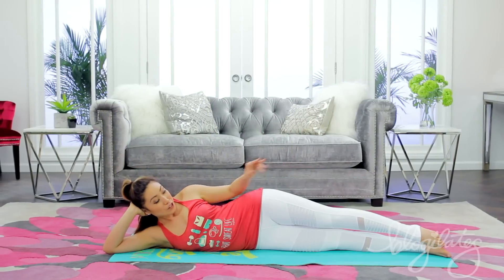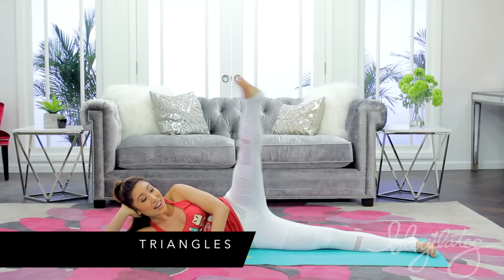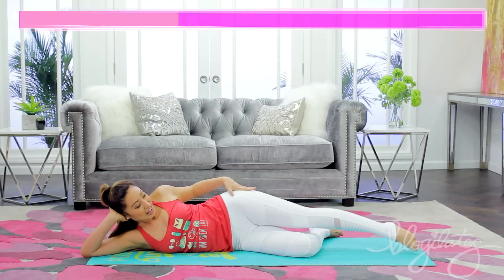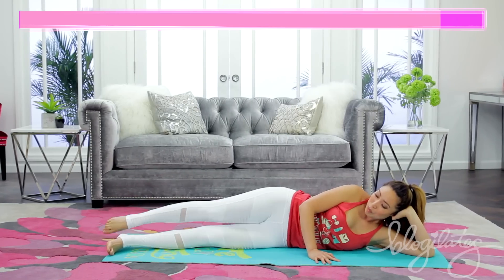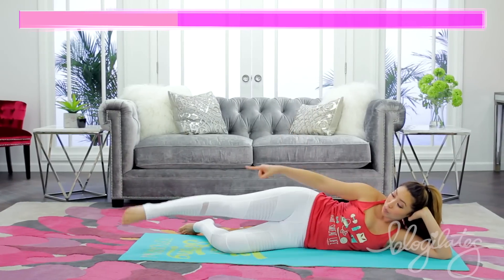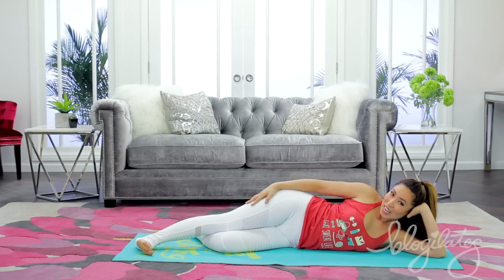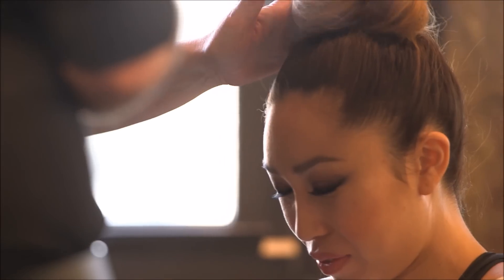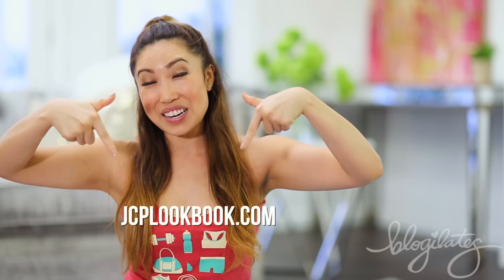3 Min Sleek & Slim Legs | POP Pilates TURBO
Time to slim, "lengthen", and strengthen your legs! I put lengthen in quotes because you can't really make your bones grow longer (unless you're still growing taller), BUT we can make it SEEM longer with these exercises. Ready? 3 min, let's go!!